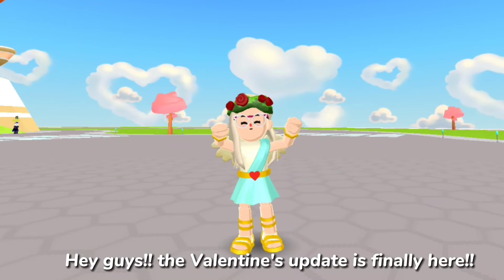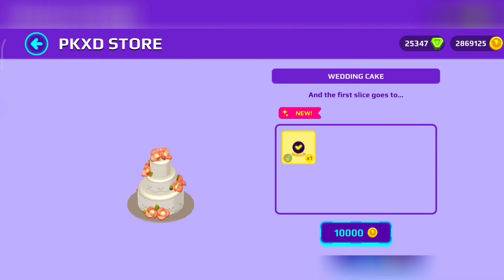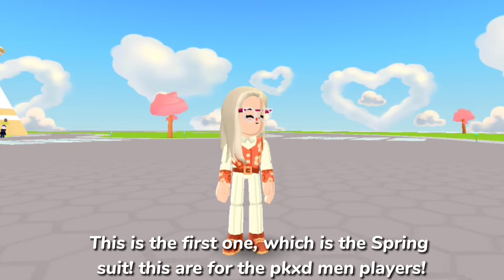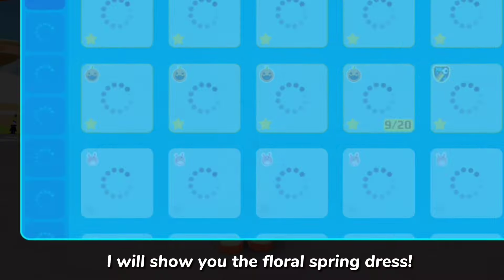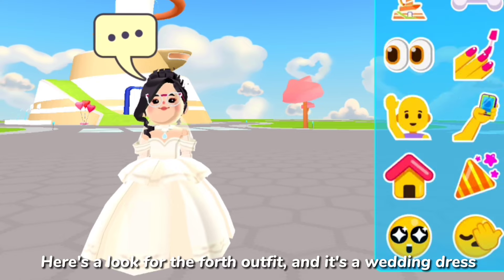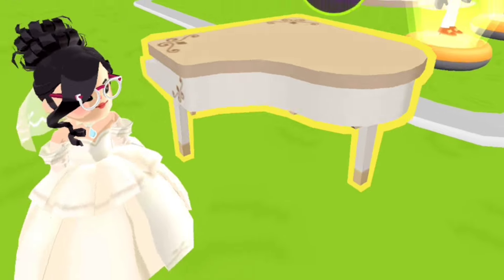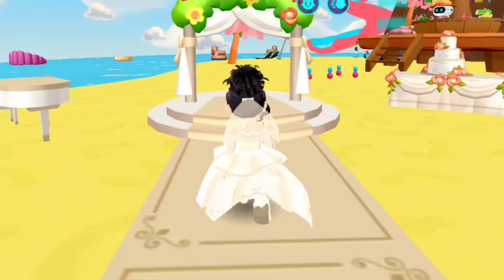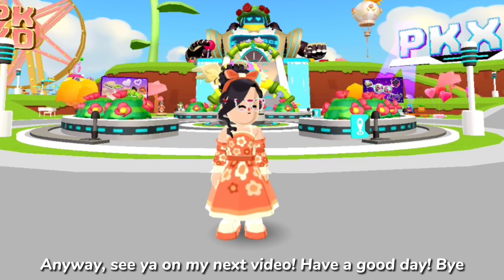PK XD NEW VALENTINE'S UPDATE! 💝🏹